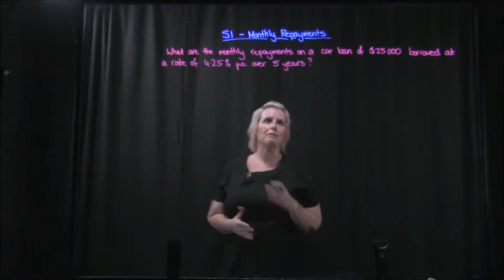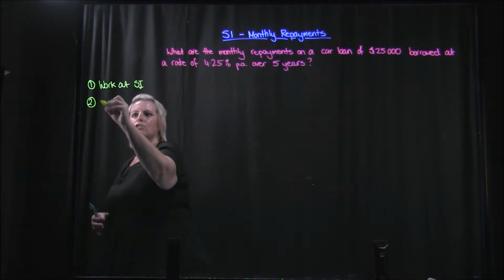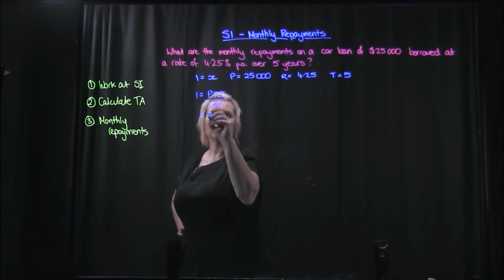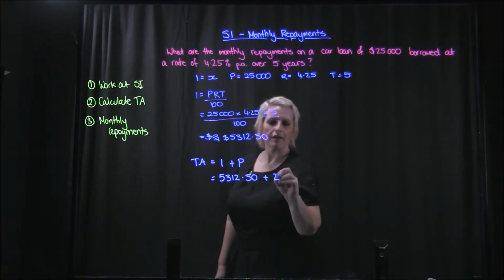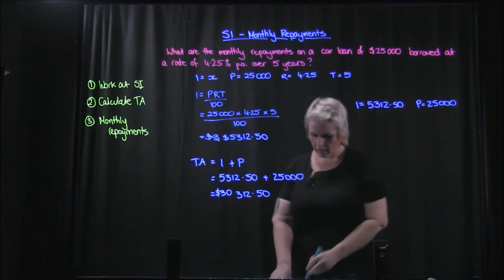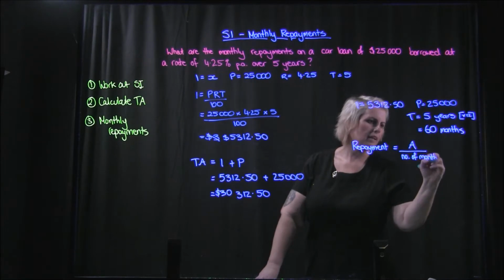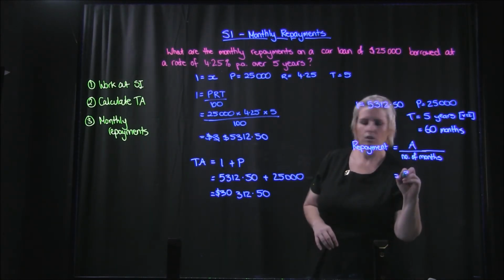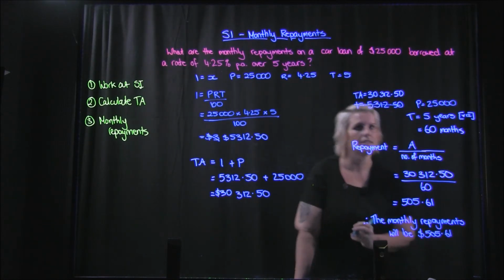SI Monthly Repayments